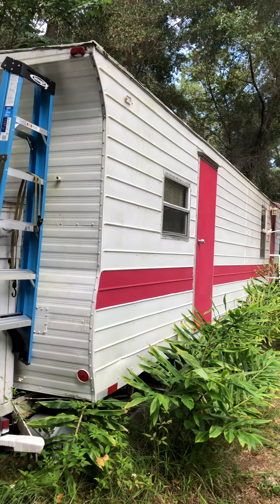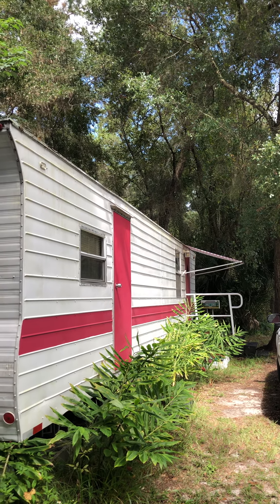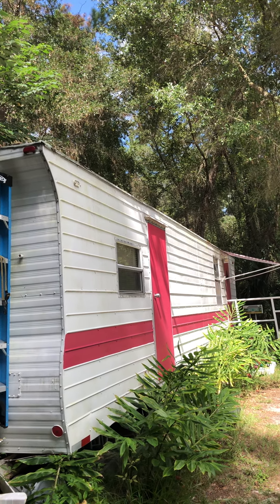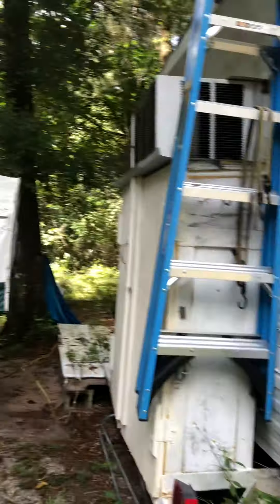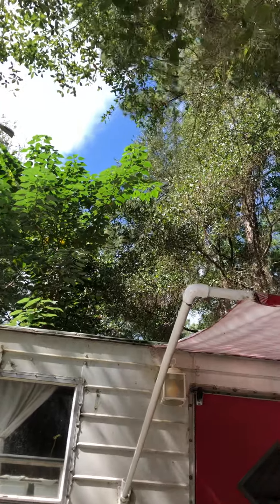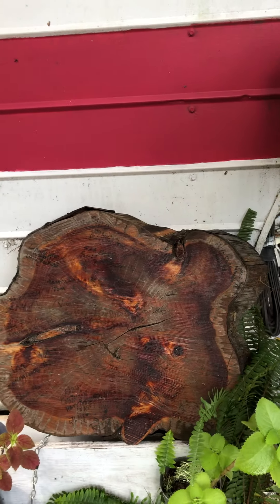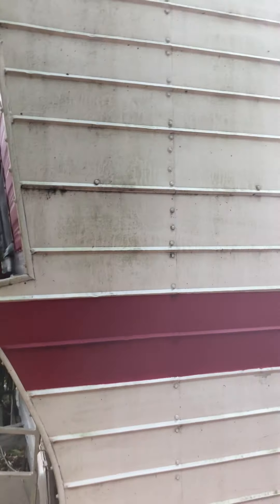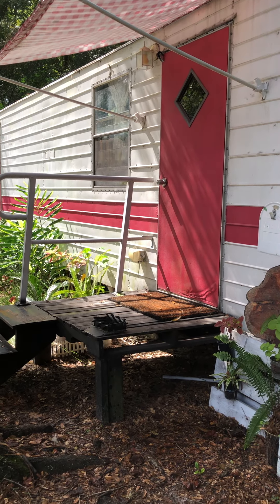Tiny house update 3 years later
I have been living in my tiny house/camper/container home on wheels for 3.5 years now. What has changed, and what have I learned???